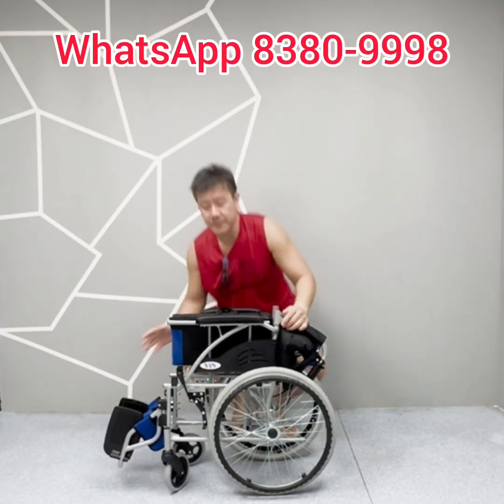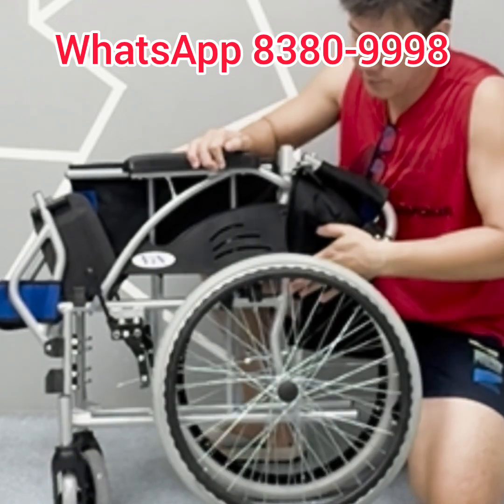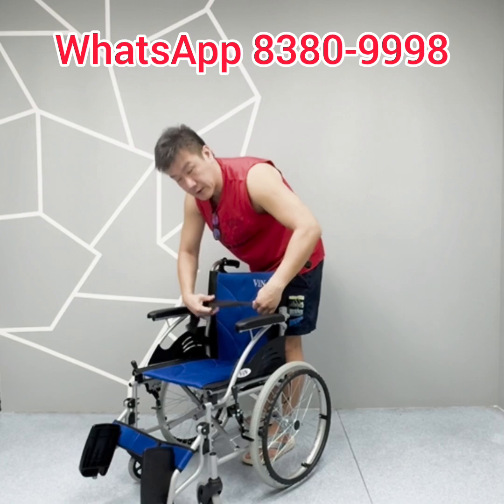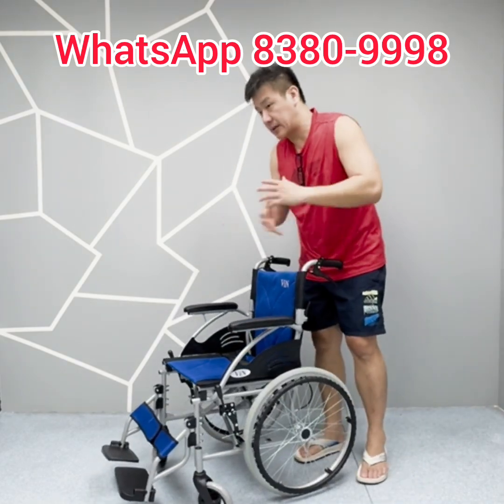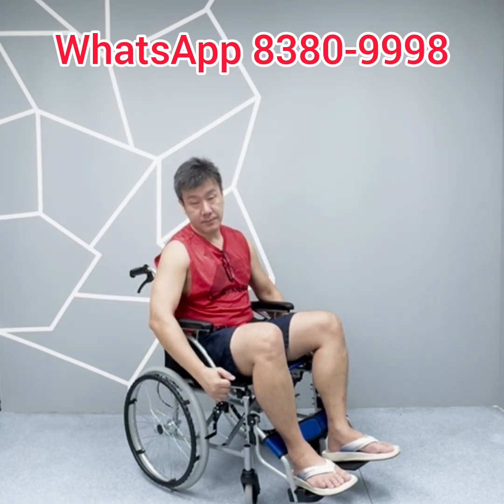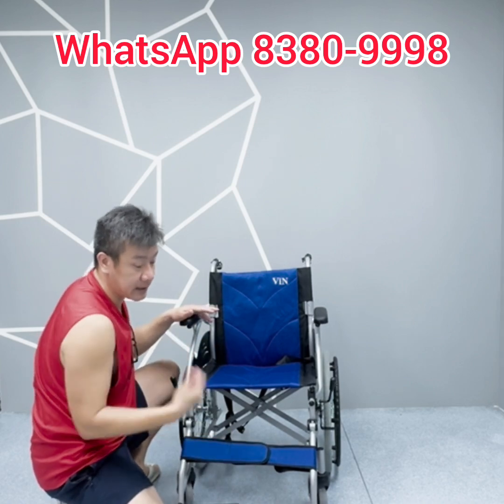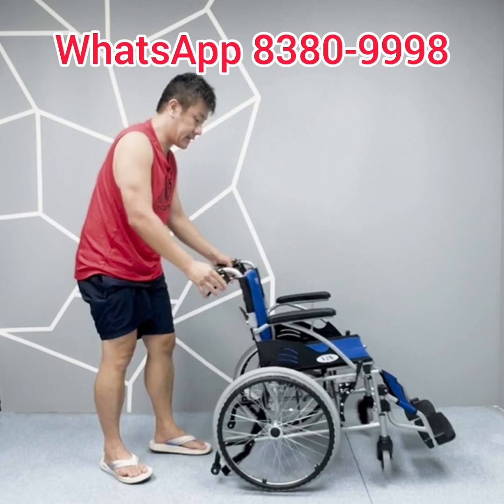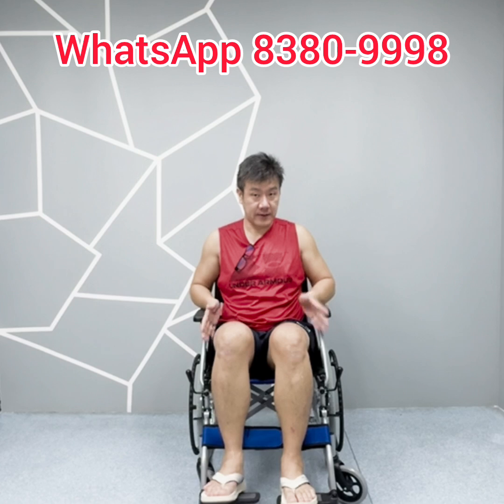Model ViN32AAT New - $245 Aluminum Self Propelled Wheelchair with Anti Tipper - 83809998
Model ViN32AAT - Aluminum Alloy Self Propelled Wheelchair Optional Anti Tipper
Contact 83809998 Vincent ( Singapore Only )

Not all wheelchairs are created equally, better material can make a big difference in terms of comfort level and safety. Get our high-grade wheelchair with
No Regrets

Model 32AAT

🌟Self Propelled
🌟Compact foldable footrest
🌟4mm thick Aluminum Alloy
🌟Anti Rust
🌟Lightweight 11.5kg
🌟Hold 100kg
🌟 Ultra Ball Bearing
🌟 1 Year warranty on frame
🌟 Future parts replacement

This is probably the best wheelchair in the world at this price point 🌟🌟🌟🌟🌟
Watch my YouTube video & read my description below👇

This is a self-propelled push wheelchair, it is best for users with the upper body still active because they can self-propelled themselves forward, backward, left, and right when there is no helper around, and the user will not be stuck in the same position helplessly. It is also a good form of workout for the user because they are keeping their body active while propelling 👍👍👍

This wheelchair is made from 4mm thick aluminum alloy material 💪 which is different from most of the cheaper and lousy wheelchairs using 1.2mm carbon steel.

The reason why we use aluminum alloy is that carbon steel gets rusty very easily causing the welding joint to break apart, especially since Singapore is a humid country.

Rusty Screws and rusty tubes will break easily and cause serious safety issues to users, and our best advice is to consider getting our aluminum alloy material wheelchair because it is a choice that will never go wrong for your loved one 💖💖💖.

The thick mesh cloth material that we specially designed for this wheelchair is very cooling allowing air to pass through, unlike lousy nylon or leather material which causes body sweat to stuck on the skin consequently causing rashes on the user's body ☺️☺️☺️

The ball bearings that all the wheels are using are super premium ball bearing that we personally selected because as ex-rollerblade instructors we know what is the best ball bearing to be used on wheels to ensure the user or helper can effortlessly push the wheelchair. The ball bearing we use is so smooth that when you rotate the wheels with your hand, it rotates non-stop as though you are in space with no gravity or resistance.

👍Anti Tipper ( Only upon Request) can be added to prevent the wheelchair from falling backward and injuring the head of your loved one when going upslope or up the curb

We can 100% ensure you that this is the best wheelchair for your loved one at this price point